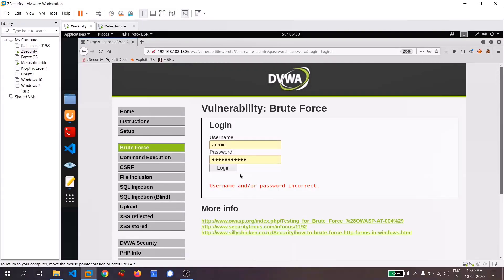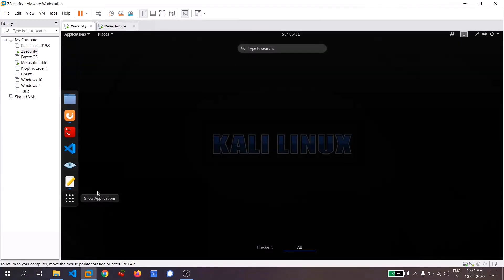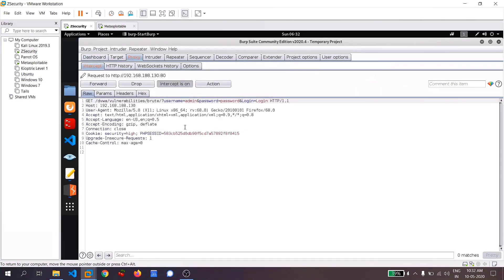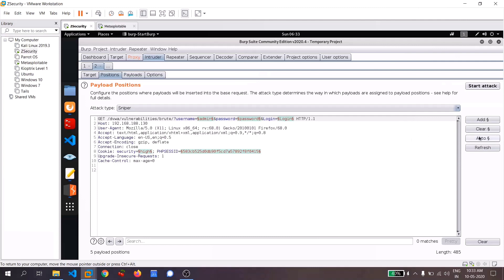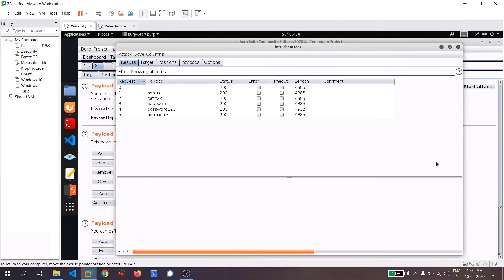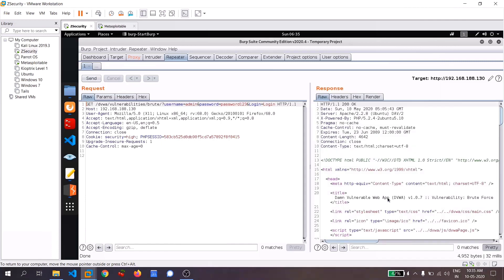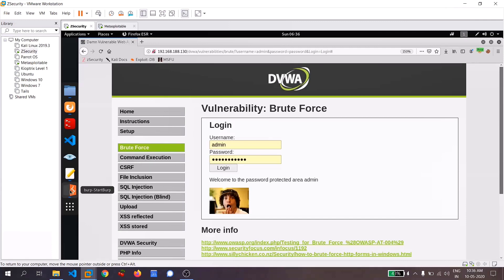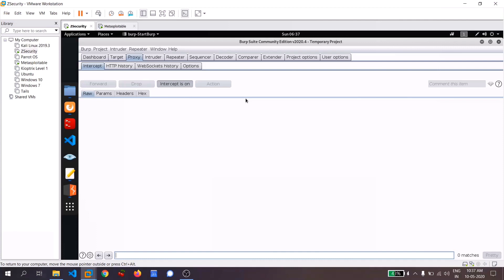Perform Bruteforce attack using Burpsuite!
By the end of this video you'll learn how to perform bruteforce attack on any login page!

information and we strongly suggest against it. Please regard the word hacking as ethical
hacking or penetration testing every time this word is used.